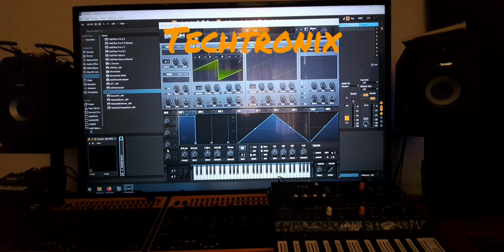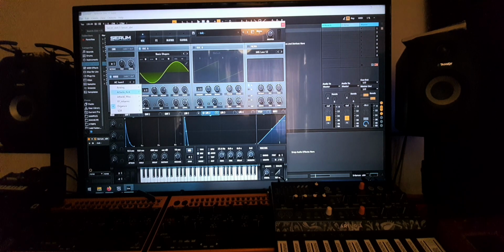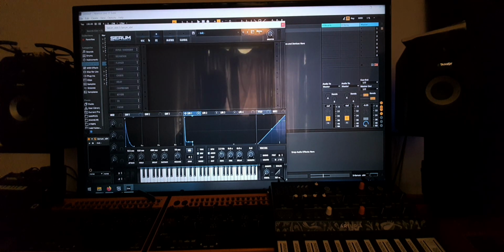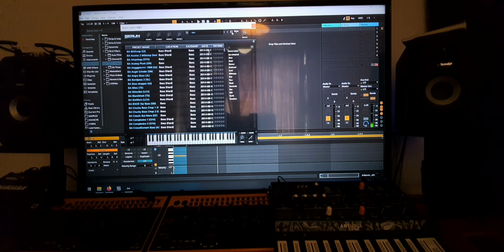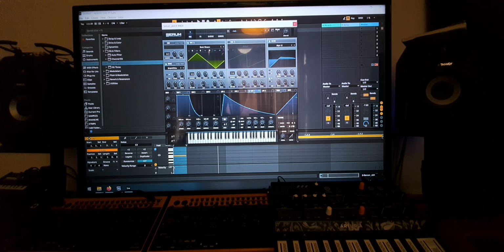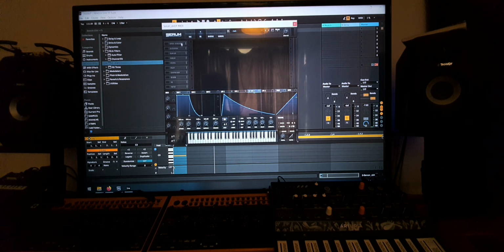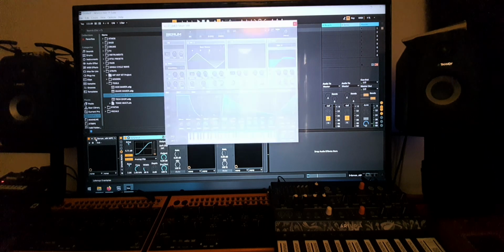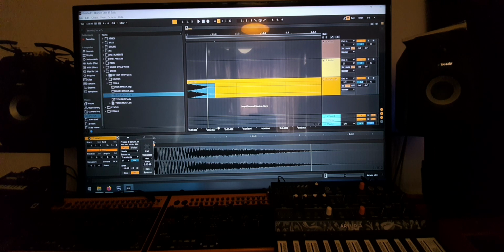Drum Synthesis in Xfer Serum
In this video I talk Bout how make decent drums using serum as a sound source.. this hasots of advantages over layering and processing samples.. such as a cleaner more defined sound... no phasing and the ability to tailor something without having to think about what could make it better.